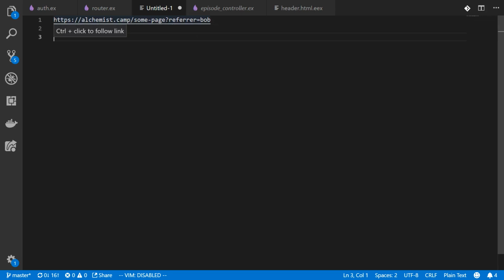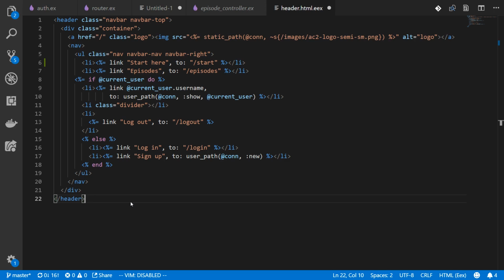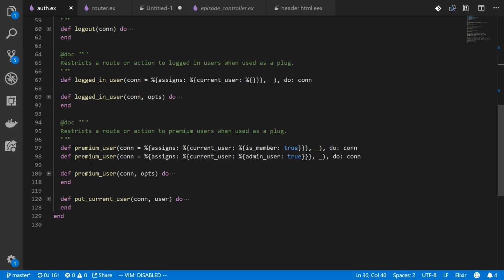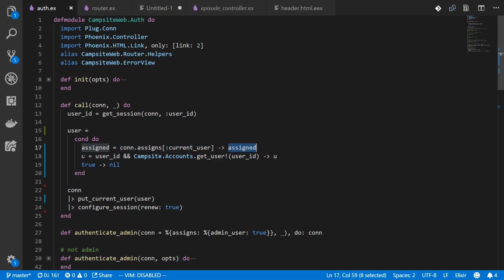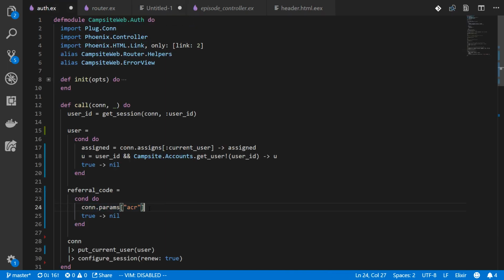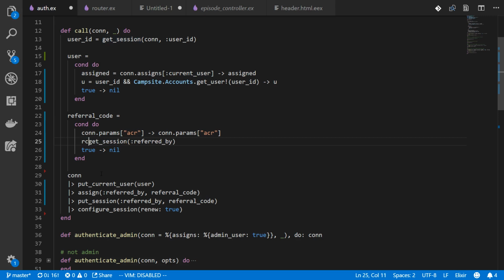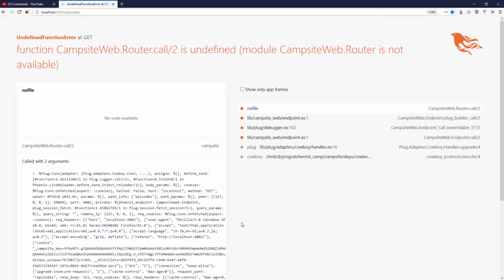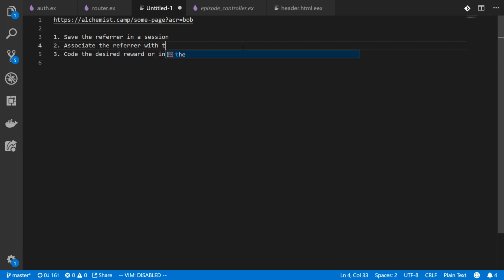Parsing referral codes (Phoenix Framework)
This is part one of a series on building a referral marketing system for your Phoenix server.

One advantage of handling referrals on the back-end instead of with a JS-snippet that calls a third party's service is that you'll have full control of how the system works. Another is that your site won't be slowed down with extra 3rd party scripts that have to be sent to each user or additional XHR requests when your pages load.